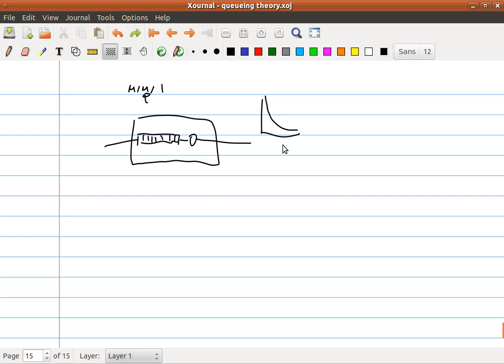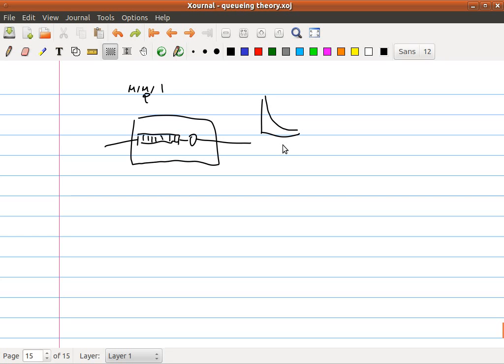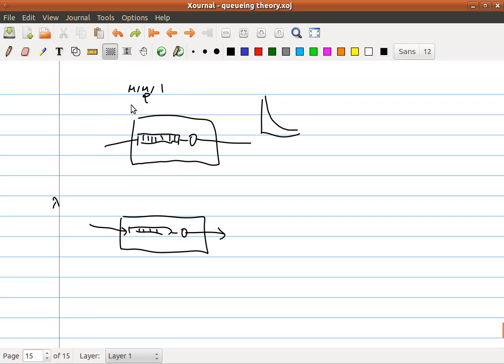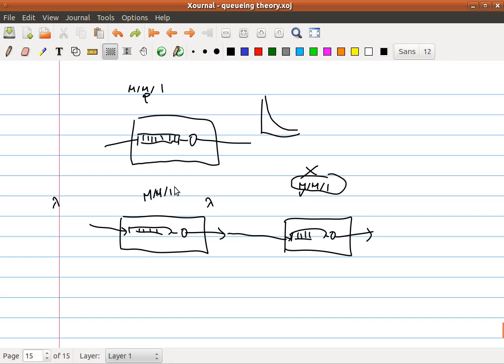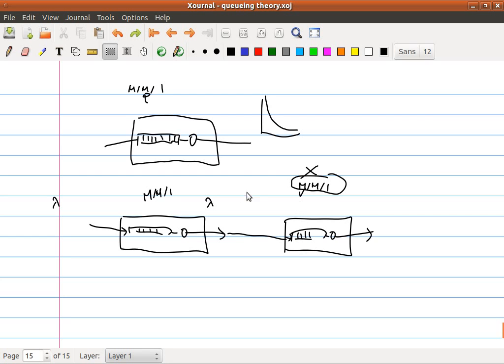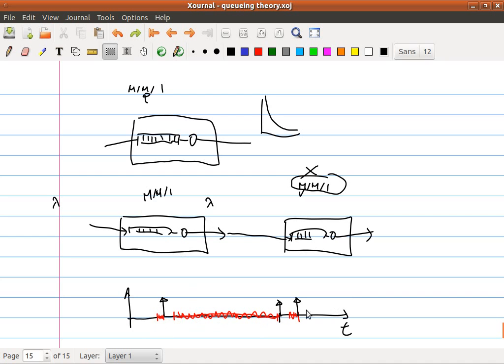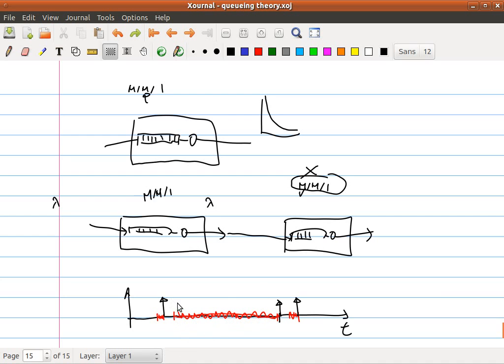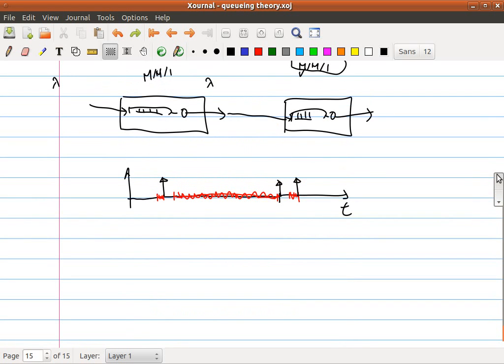Introduction to Queueing Theory-13. Introduction to Networks of Queueing Systems